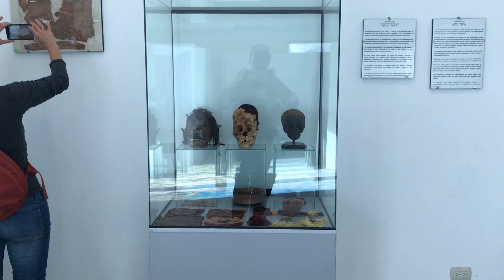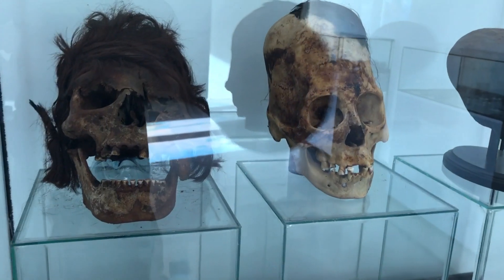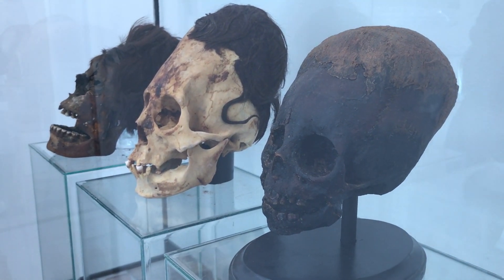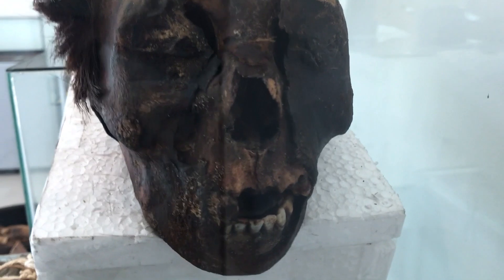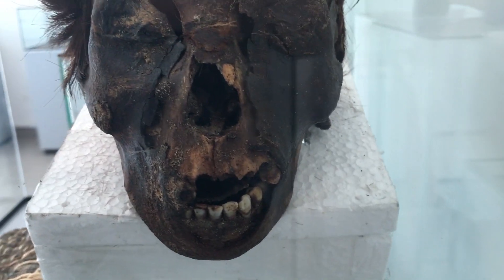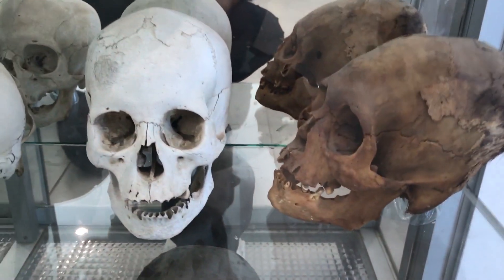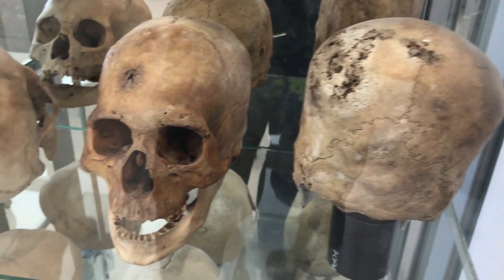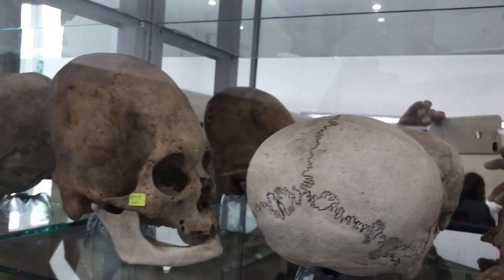Face to Face with the Elongated Skulls of Paracas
The views expressed here are one man's opinions. Use the information found in these videos as a starting point for conducting your own research.